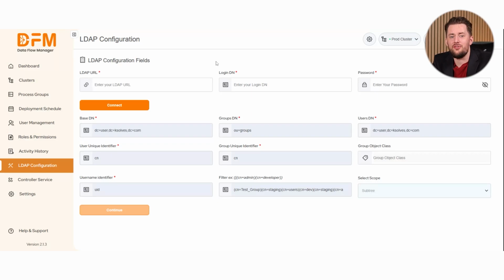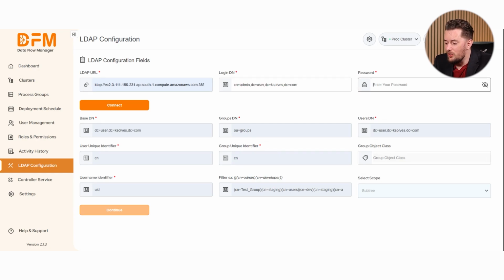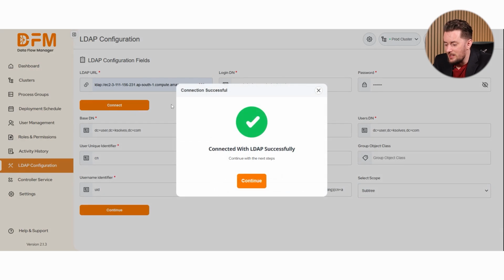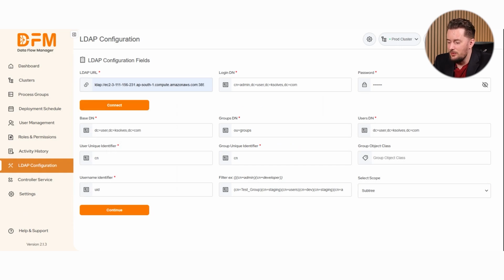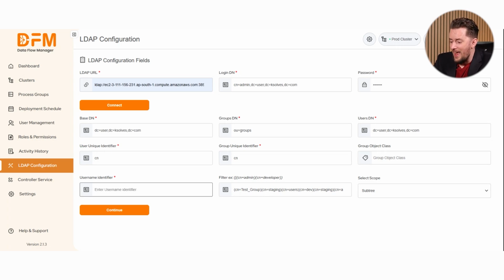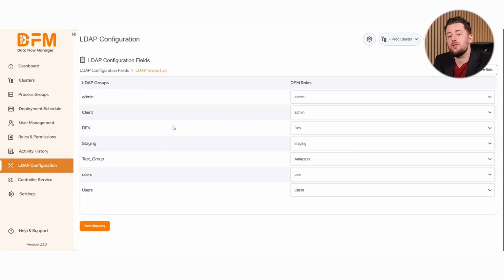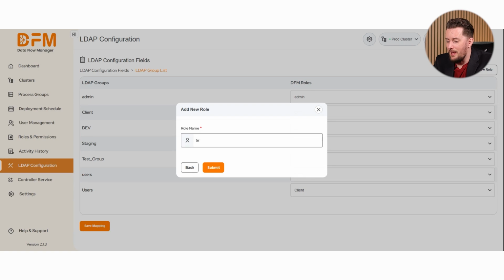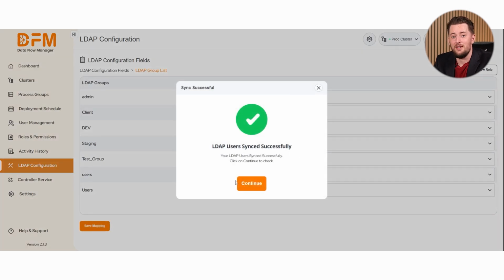DFM Tutorial: Set Up LDAP Configuration in Data Flow Manager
In this step-by-step guide, we’ll walk you through the LDAP configuration process in Data Flow Manager (Data Flow Manager).

Learn how to connect your LDAP, set up Base DN, Group DN, and User DN, define unique identifiers, and map roles seamlessly. Watch as we break down each step, from entering credentials to assigning roles, ensuring a smooth and secure integration.

Watch now to simplify your LDAP setup in Data Flow Manager!